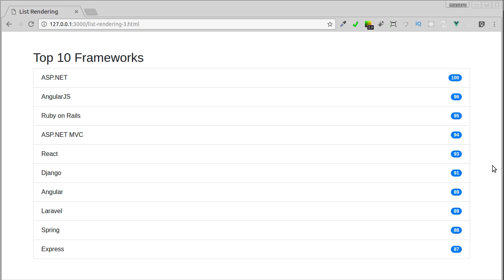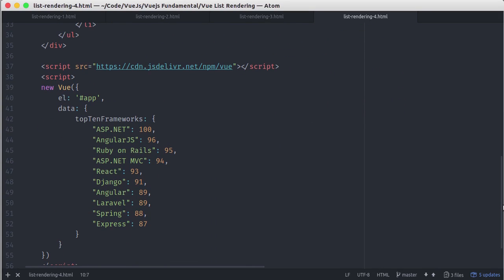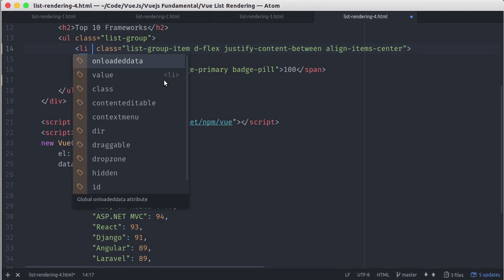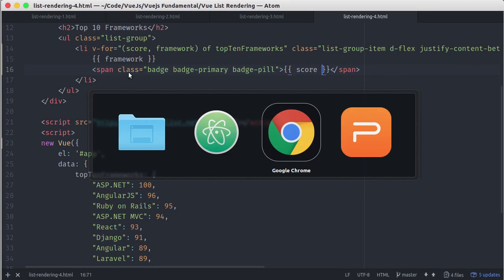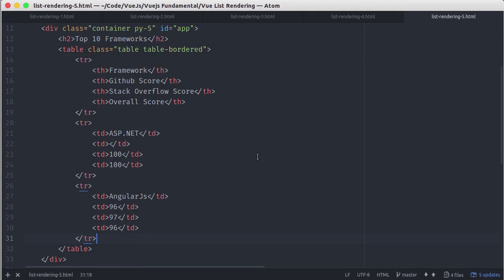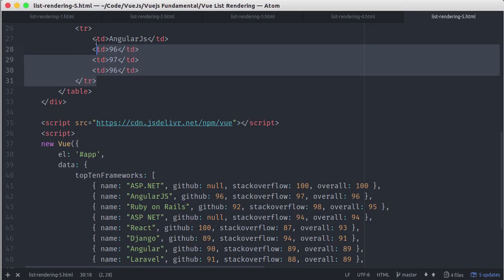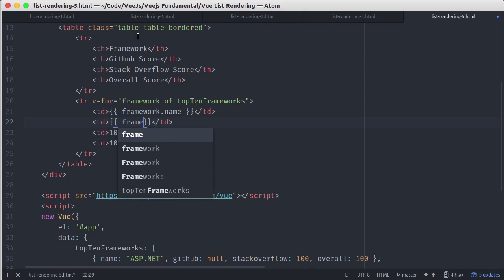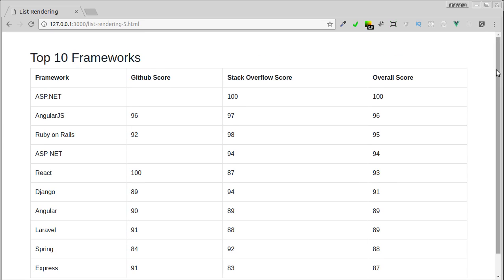Vue.js Fundamental - List Rendering - Part 3 of 3 (5)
In this video we're going to see how to use v-for directive for javascript object.